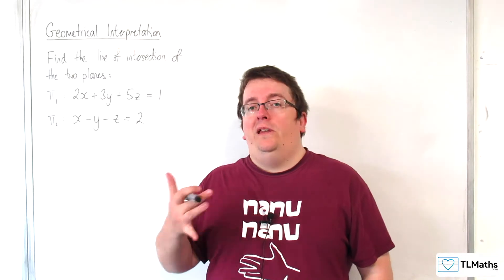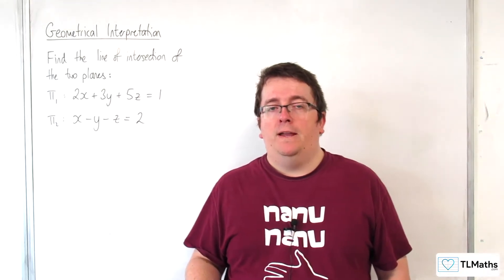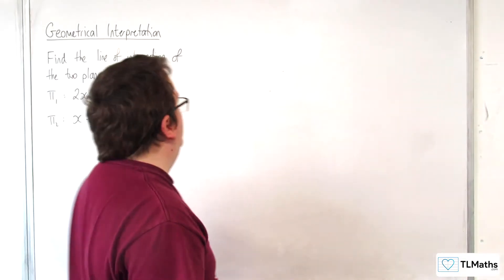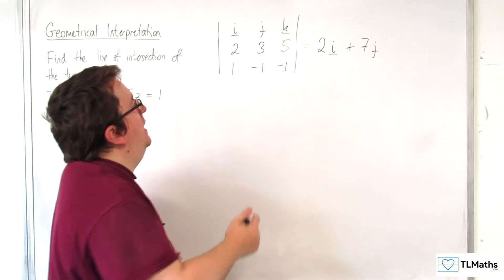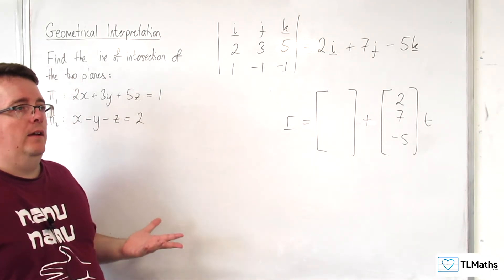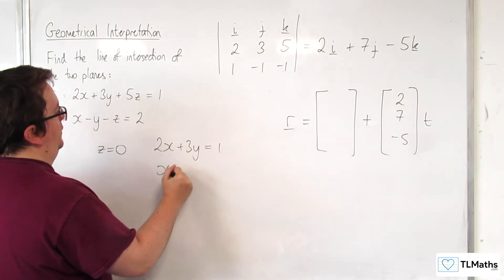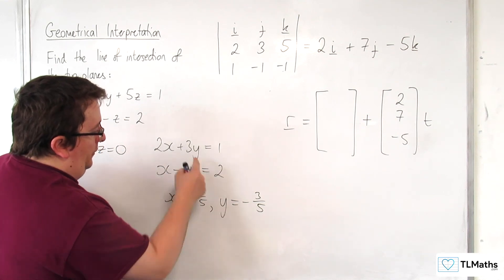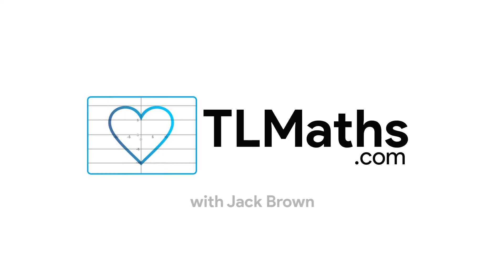A-Level Further Maths C8-11 Geometrical Interpretation: The Line of Intersection Method 2